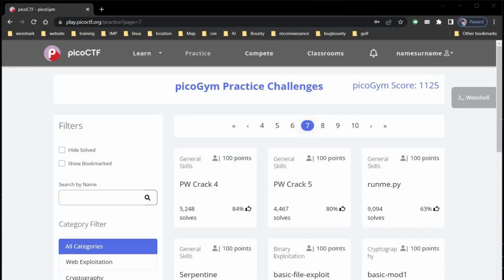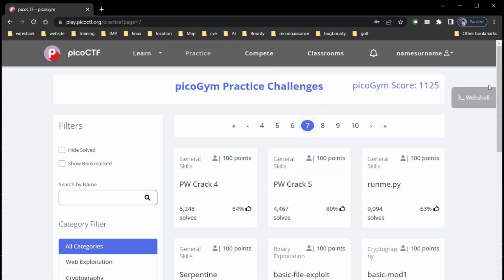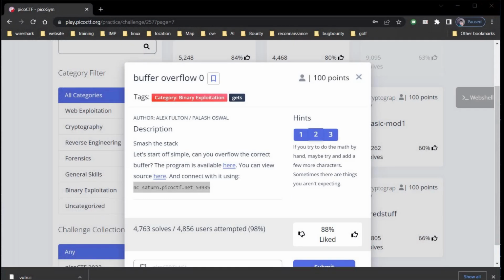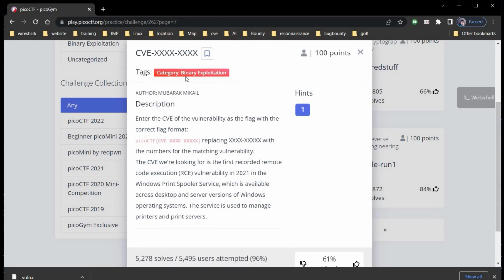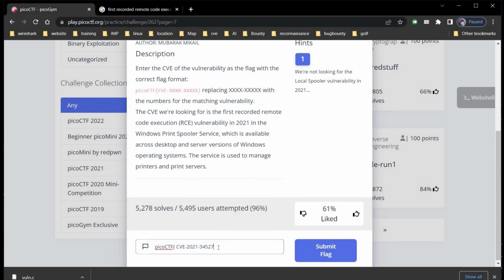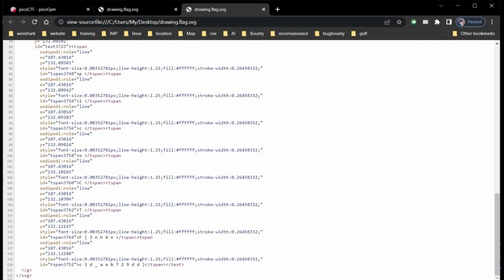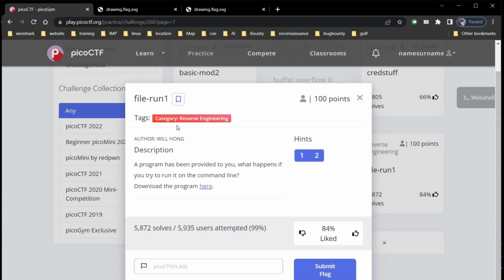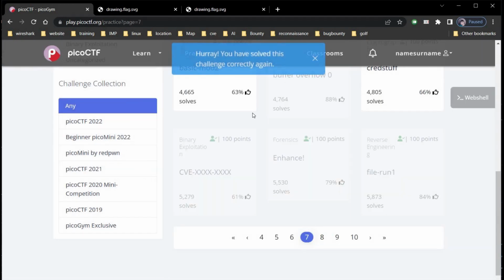Page 7 | PicoCTF Solutions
runme.py, cve xxxx, buffer overflow, enhance, file-run1
picoctf is a free computer security education program with original content built on a capture-the-flag framework created by security and privacy experts at Carnegie Mellon University.
Time stamp:
0:00 Intro
0:17 picoctf runme.py
1:59 picoctf buffer overflow
4:04 picoctf cve xxxx
6:08 picoctf enhance
8:11 picoctf file run1